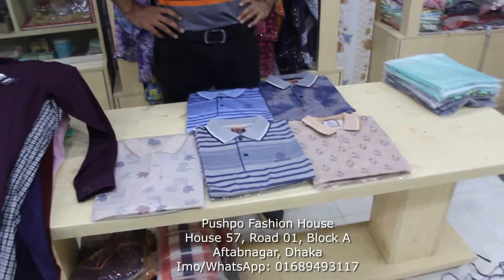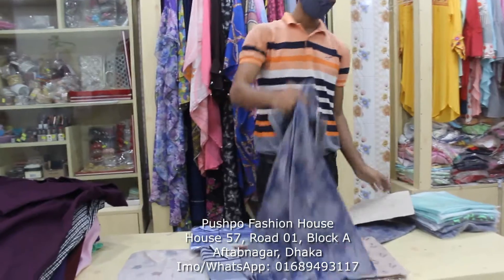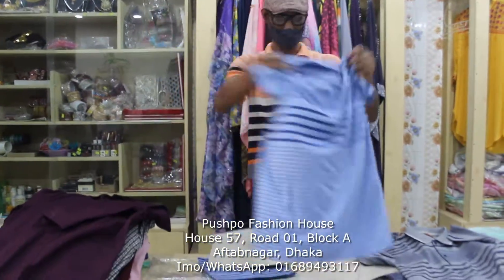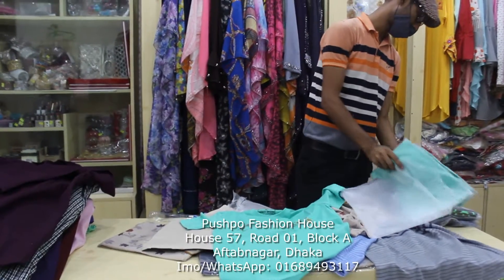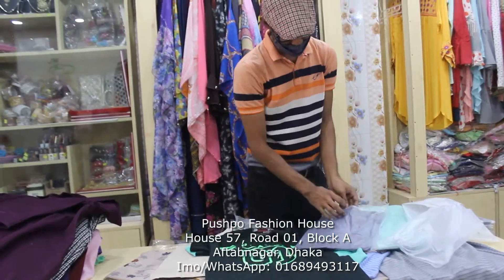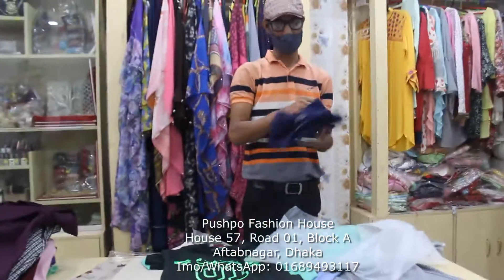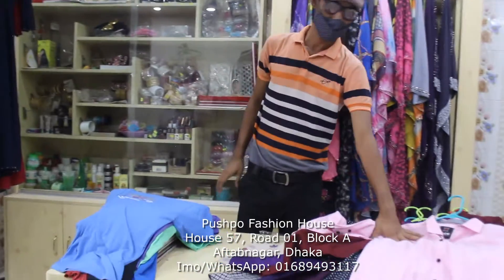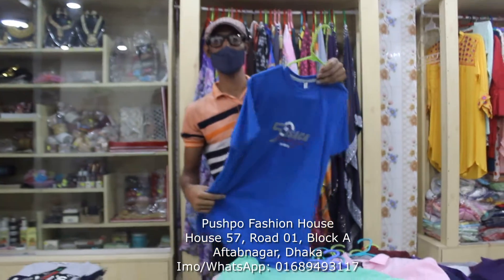ব্র্যান্ডের স্টাইলিস্ট টি শার্ট